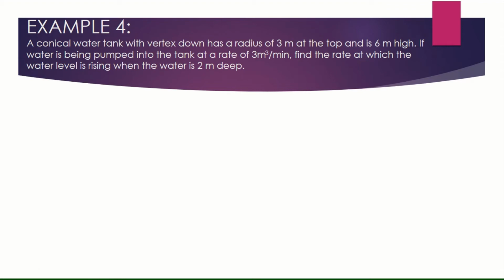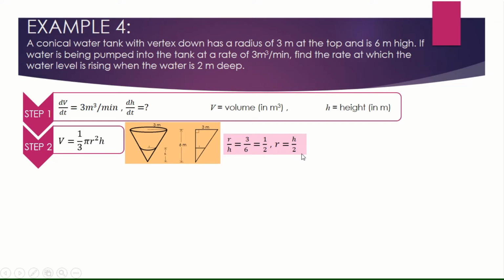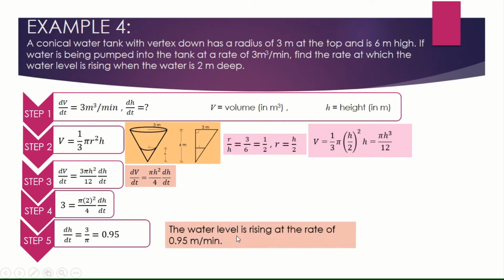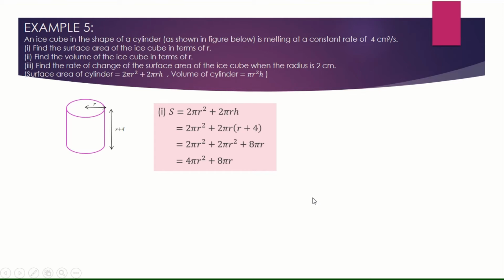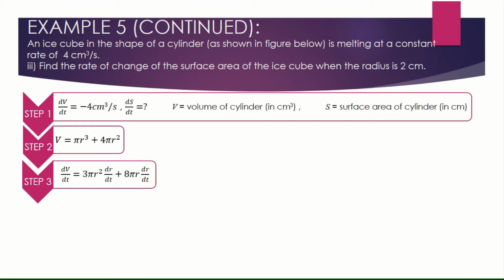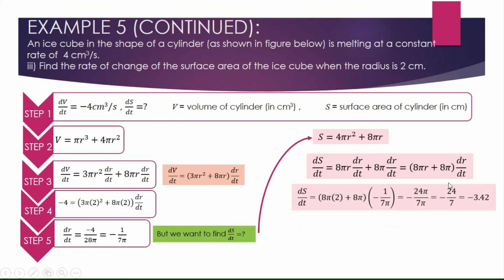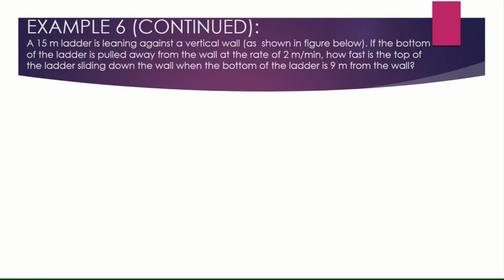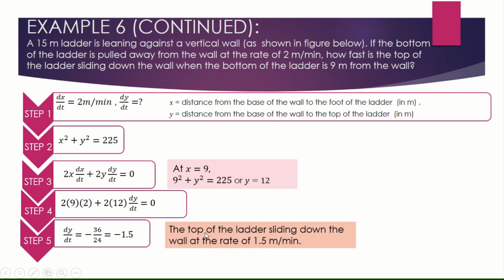Related Rates: Part 2 (A Topic in Application of Derivatives for Calculus 1)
This video is a continuation of Related Rates: Part 1.